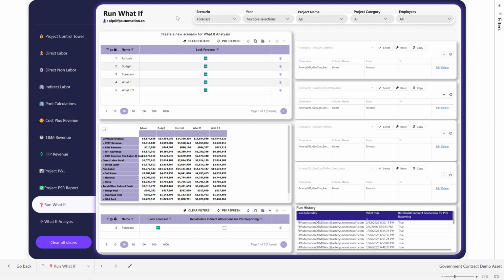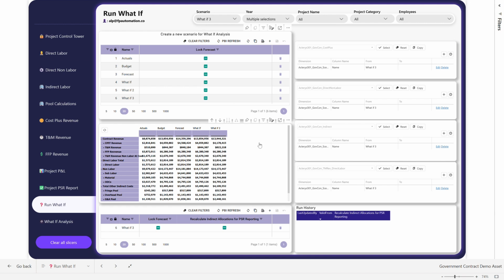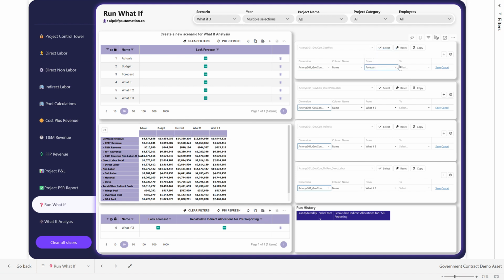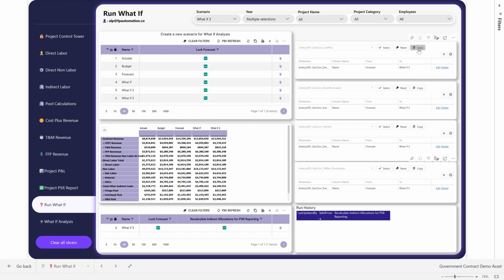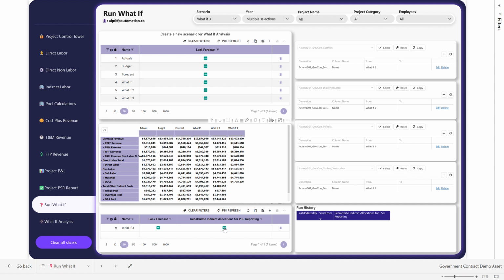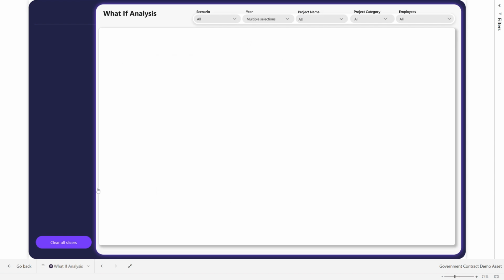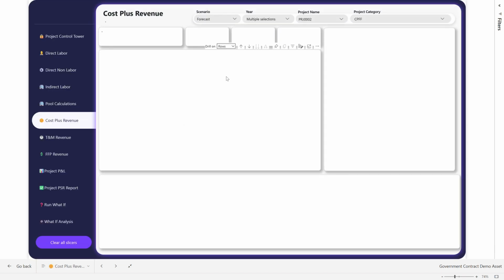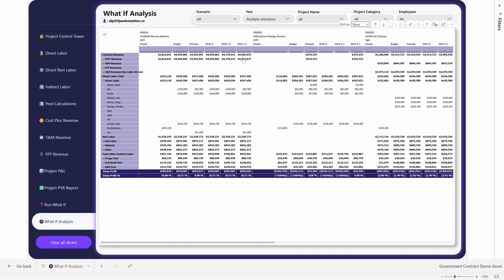[GovCon Series - 12] Performing What If Analysis Modeling within Microsoft Fabric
In this episode of the GovCon Planning Series, we demonstrate how organizations can perform what-if analysis modeling inside Microsoft Fabric using Power BI and Acterys.

For government contractors, planning under uncertainty is a constant challenge. Changes in costs, labor availability, contract assumptions, or project timelines can significantly impact financial outcomes. Without the ability to simulate scenarios, organizations risk making decisions with limited visibility.

In this demo, we show how Microsoft Fabric, Power BI, and Acterys enable flexible what-if analysis, allowing teams to model different scenarios, adjust assumptions, and immediately evaluate the impact on financial and operational performance.

By integrating scenario modeling into a unified planning environment, organizations can improve decision-making, risk management, and strategic planning.

In this video you will learn how to:

• Perform what-if scenario analysis directly inside Power BI
• Adjust key assumptions across projects and financial models
• Evaluate the impact of different scenarios on profitability and performance
• Improve visibility into risks and opportunities

What-if analysis helps GovCon organizations improve forecasting accuracy, decision confidence, and overall planning agility.